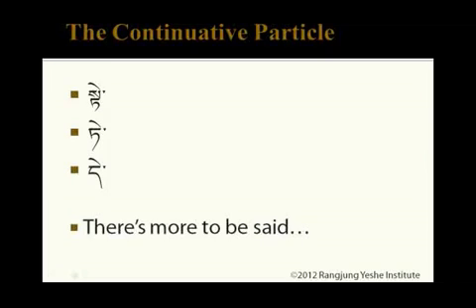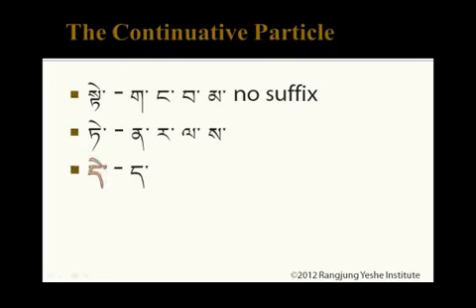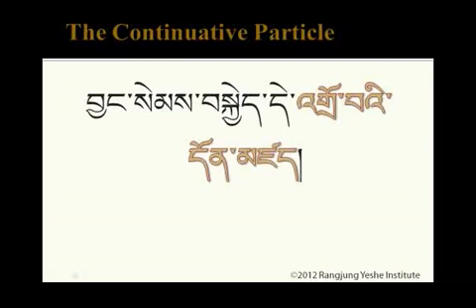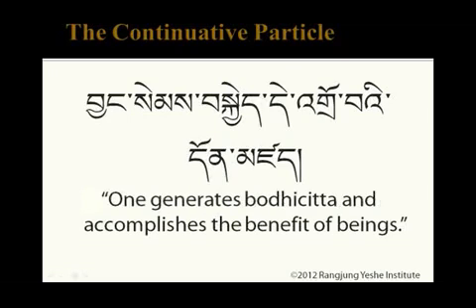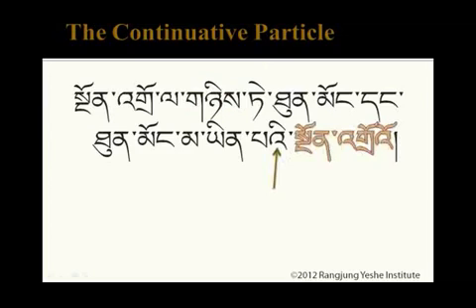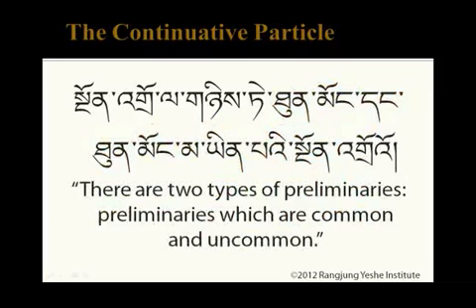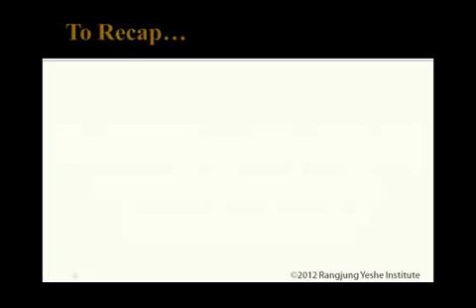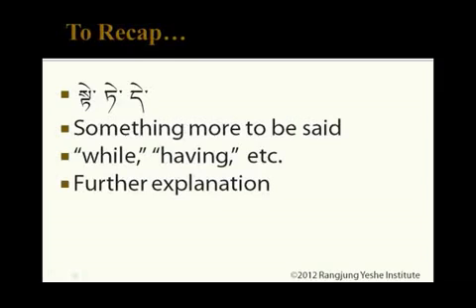7 5 The Continuative Particle